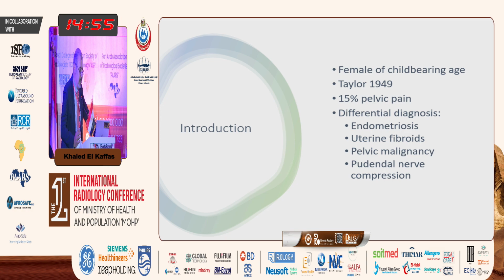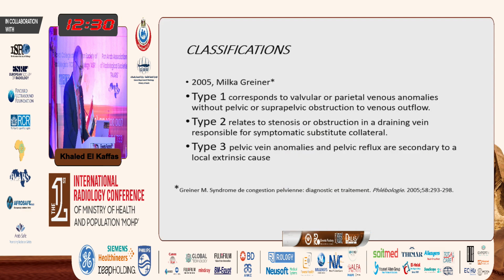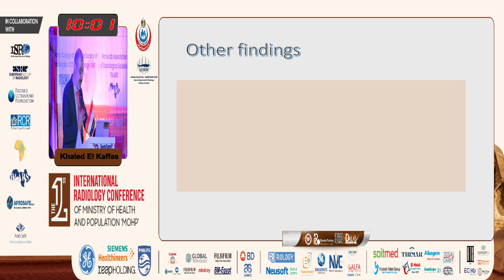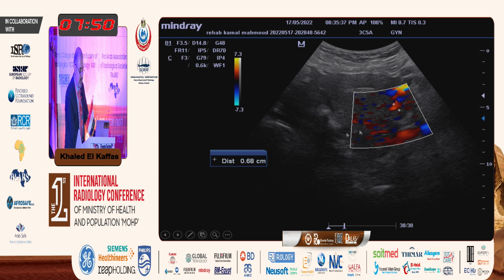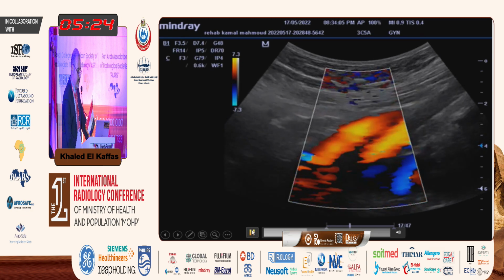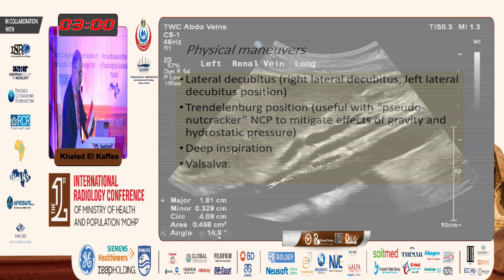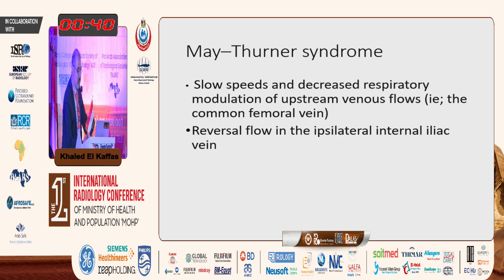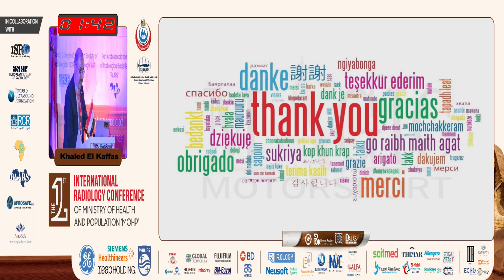Pelvic Congestion Disorder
Prof. Khaled El Kaffas

’MOHP’
in collaboration with:
2-3-4 November, 2022
Cairo, Egypt